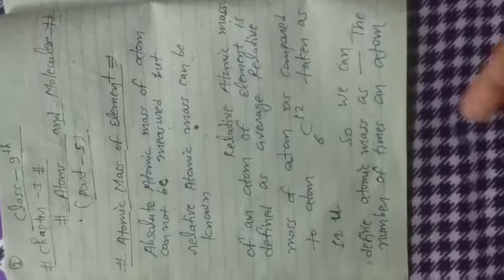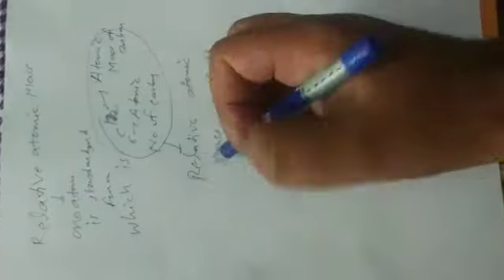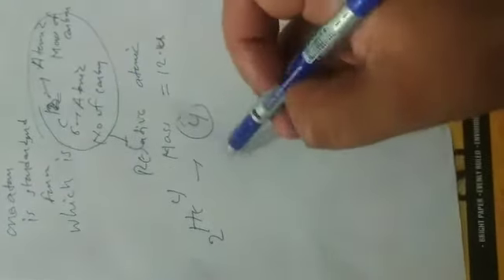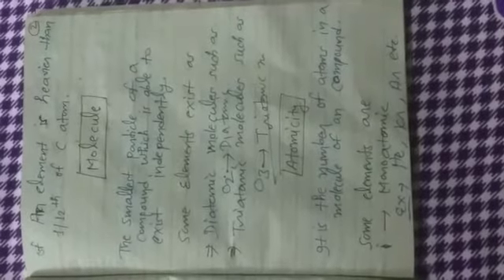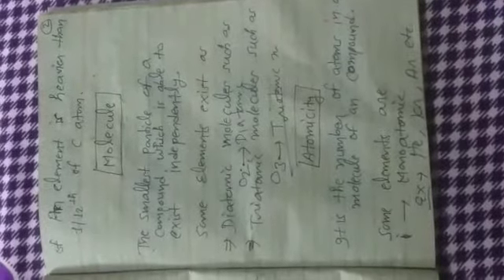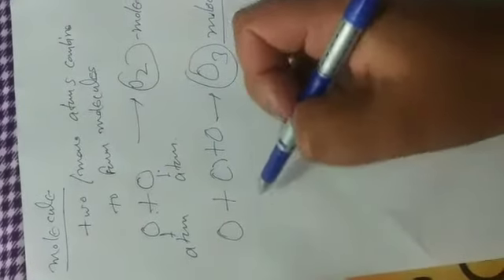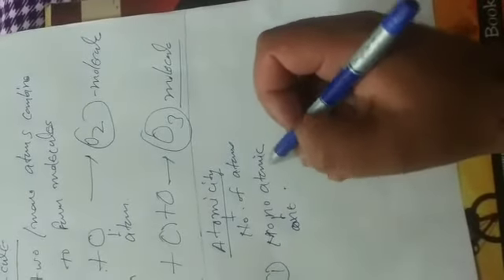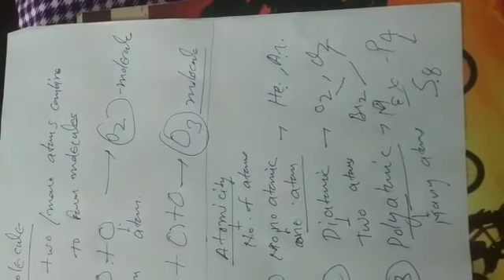Class-9th Science🚀, Chapter-3,Atoms & molecules, Part-5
plz watch part-1,2,3,4